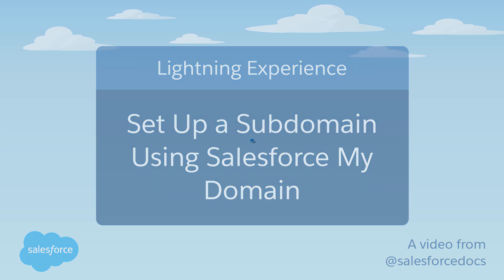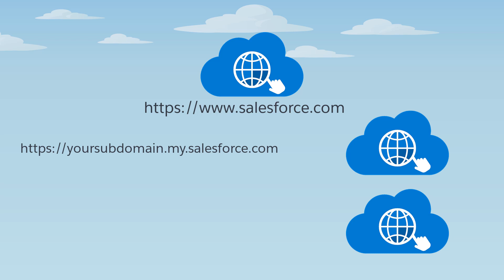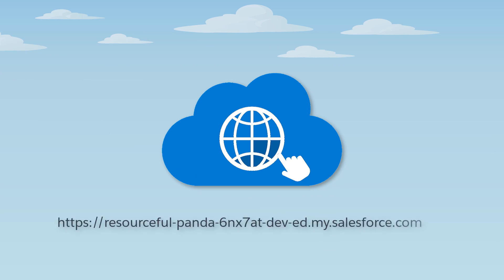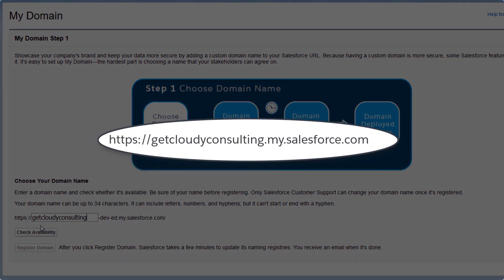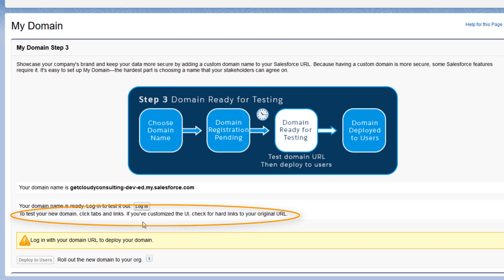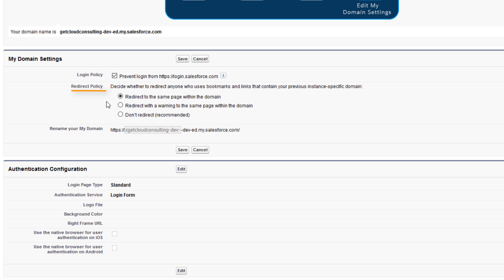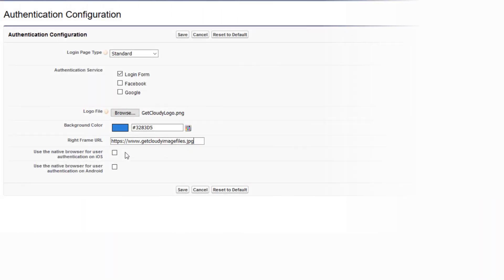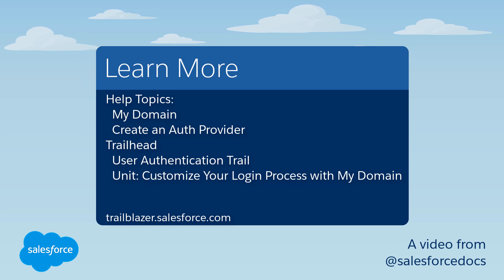Set Up a Subdomain Using Salesforce My Domain (old)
Salesforce My Domain lets admins create subdomains within the Salesforce domain. When you create a subdomain with My Domain, it's like having your own URL to your Salesforce org. With My Domain, you can customize and brand the login page with which your users log in to Salesforce. My Domain gives you the ability to redirect users to your single sign-on (SSO) server, or social authentication providers like Google or Facebook. You can provide single-sign on for all your apps with the SAML identity provider. My Domain lets you to work in multiple Salesforce orgs, create custom Lightning components, use Salesforce APIs to integrate your data, and use the Salesforce Optimizer.

User Authentication Trailhead module, unit, Customize Your Login Process with My Domain